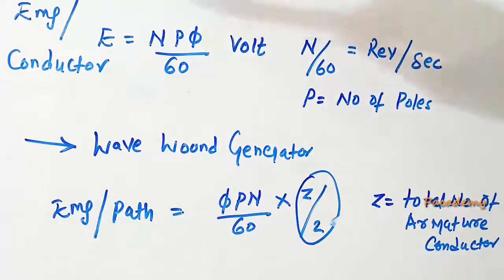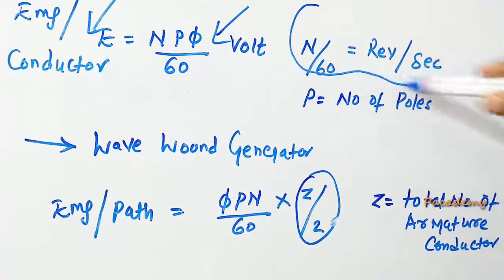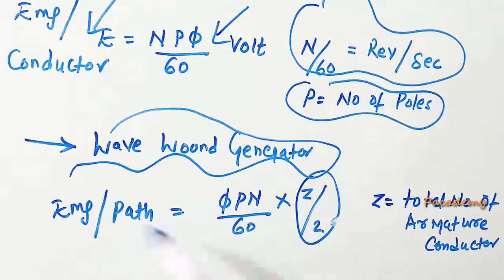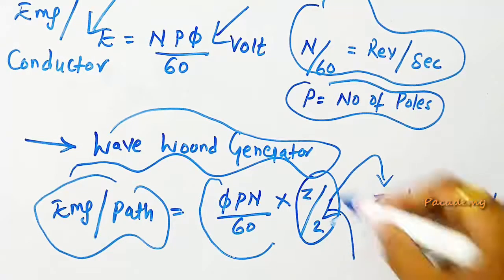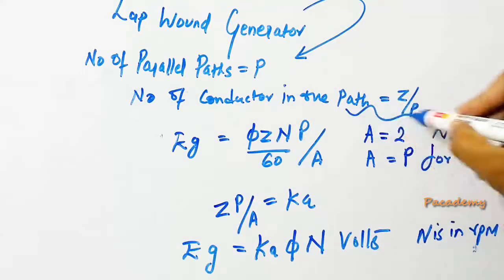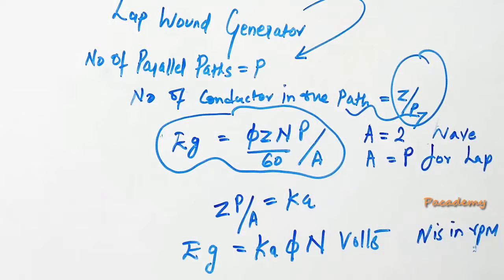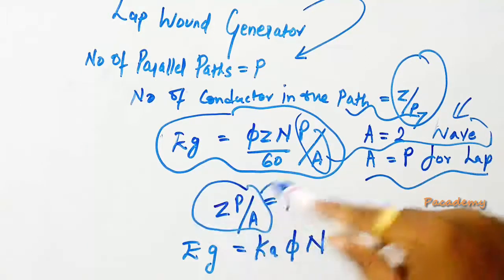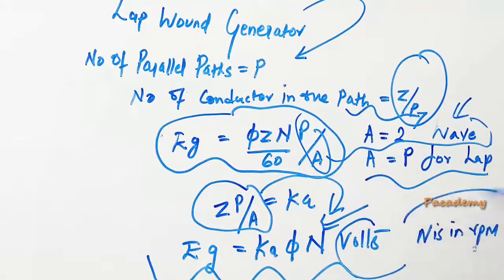EMF Equation of DC Generator